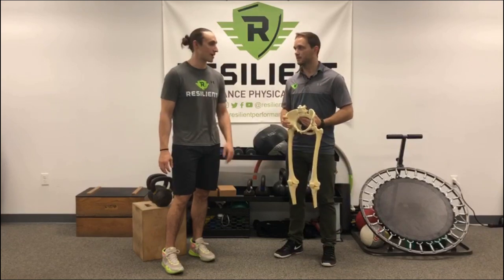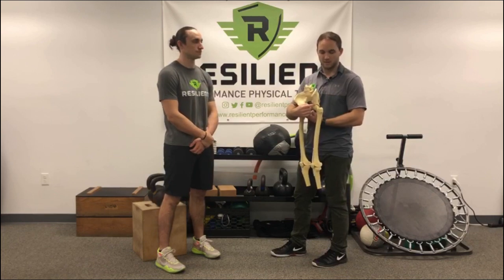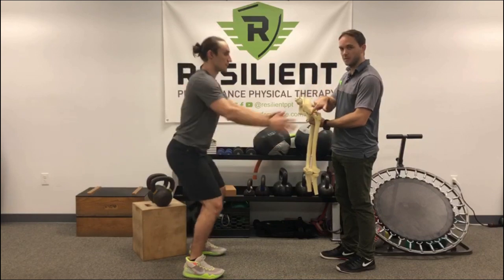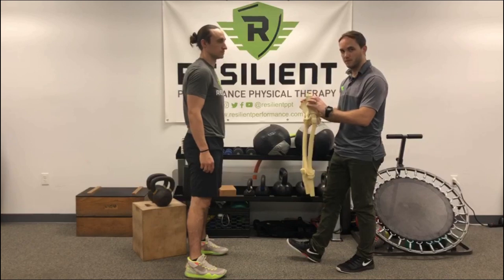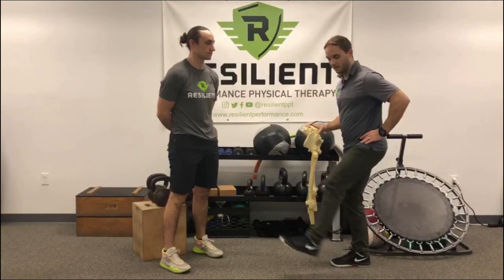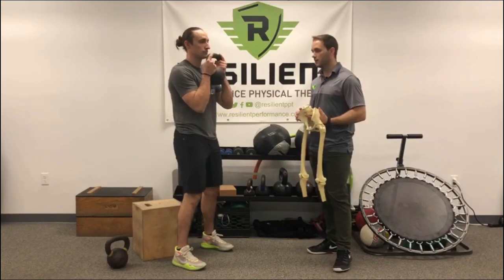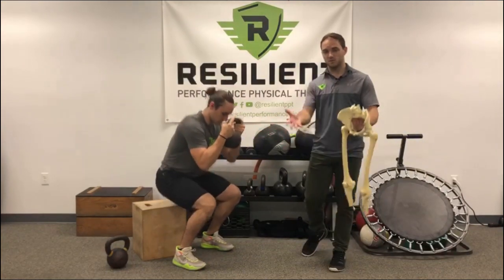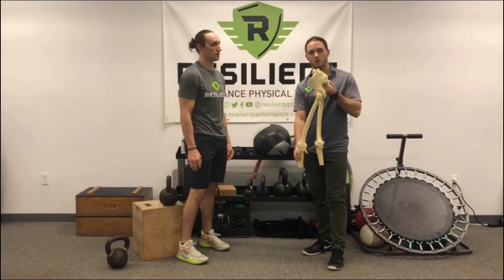Resilient's FREE Hip Program Squatting Progression Explained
to sign up for Resilient's freebies and receive our FREE Hip Impingement / Pathology Training Program Template